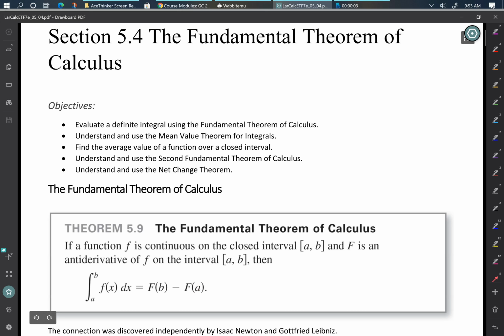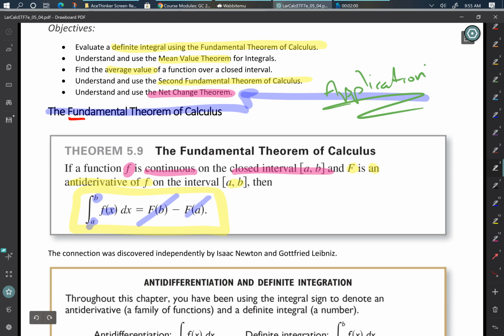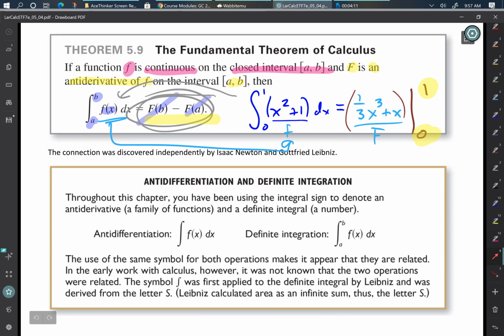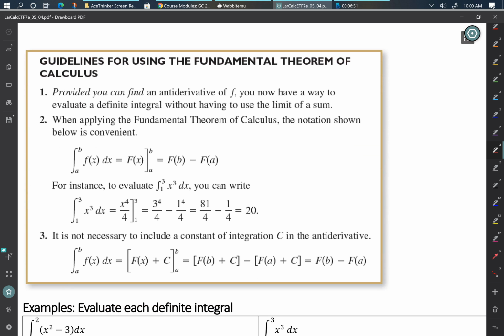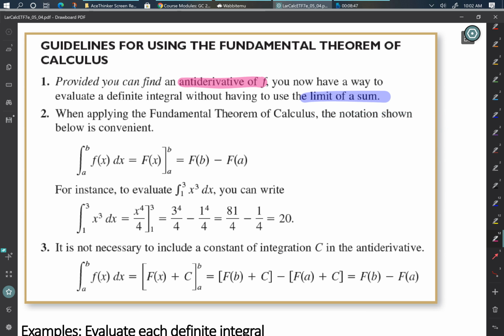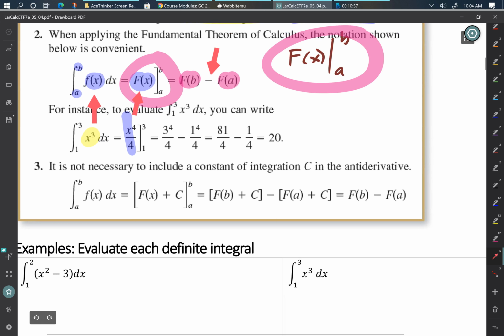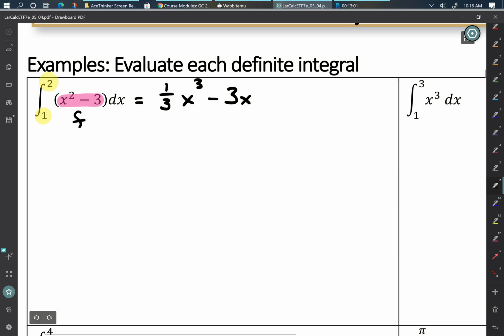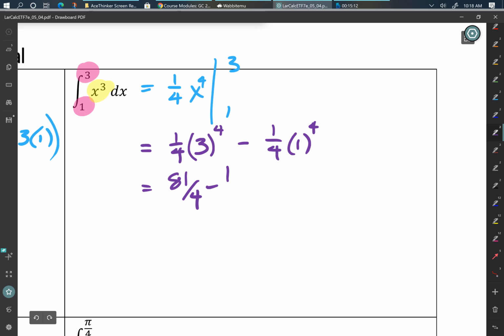mat 220 s 5 4 fundamental theorem of calculus part 1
This is part 1 of section 5.4. The fundamental theorem of calculus. Evaluating definite integrals.